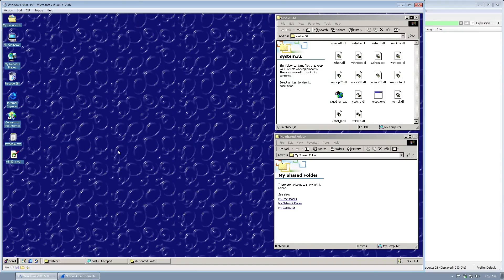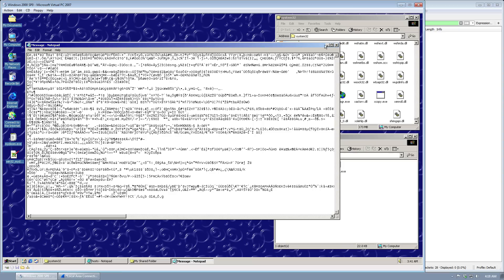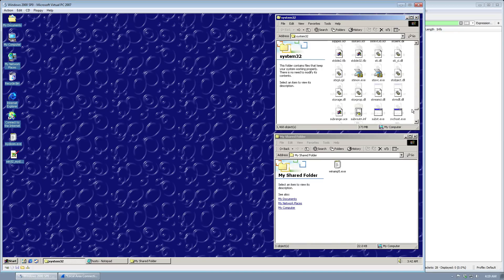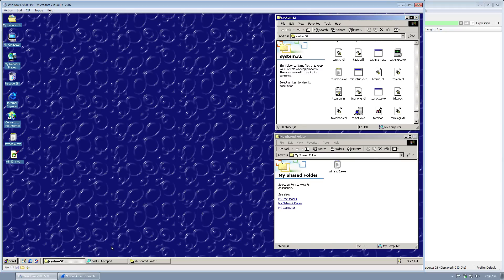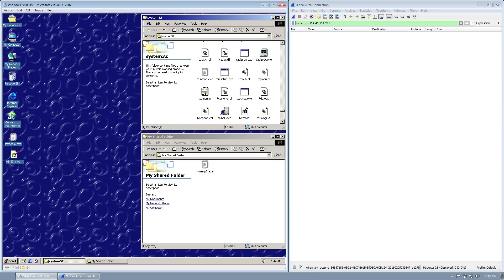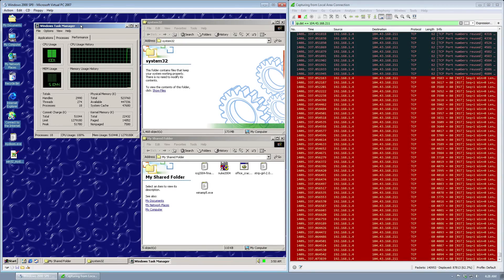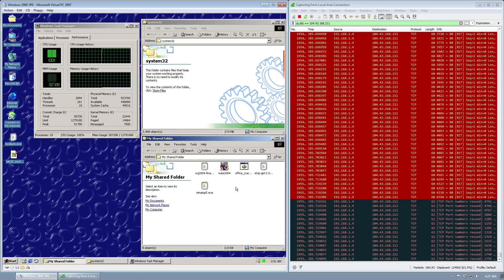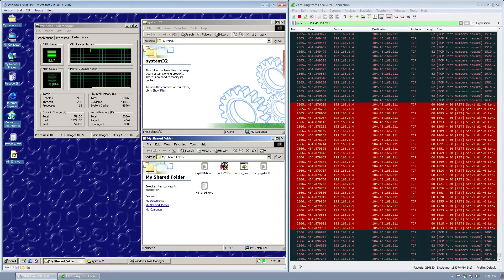Email-Worm.Win32.Mydoom.A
mydoom surfaced on January 26th, 2004, and began its Distributed Denial of Service (DDoS) attack on February 1st at 08:09:18 PST. With a 25% chance, it would attack (IP redirected to my website for this video since sco.com no longer exists as it once did), and continue spreading and DoSing the website until February 12th when the worm would cease the attack and stop spreading. the backdoor left by the worm would still be active, however, allowing future malware and hackers to manipulate machines that were never cleaned.

F-Secure's weblog which was started to cover this worm (scroll down to the bottom for the beginning of the month). The weblog continued as a general security blog to the present day, covering many famous outbreaks such as Sasser and Stuxnet. quite a good read if you have the time